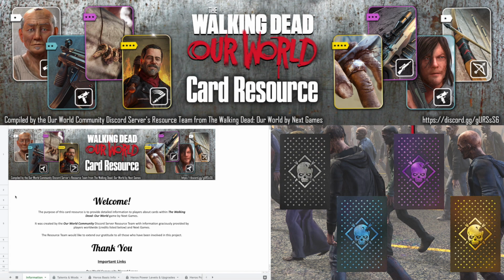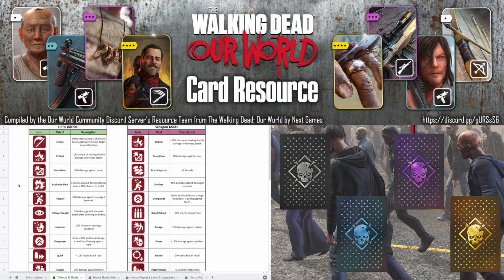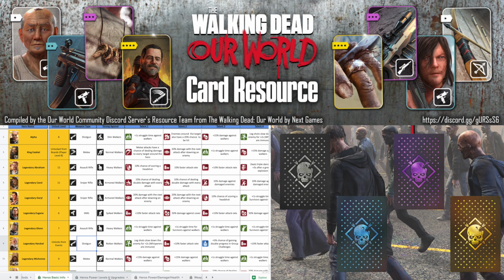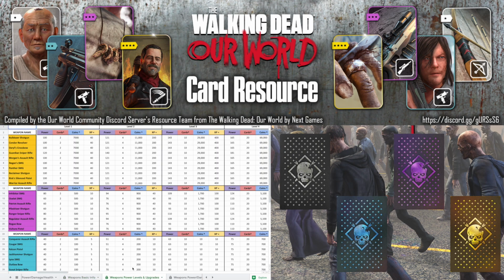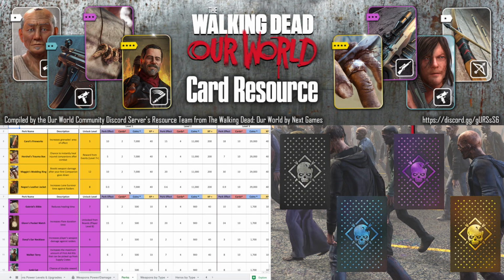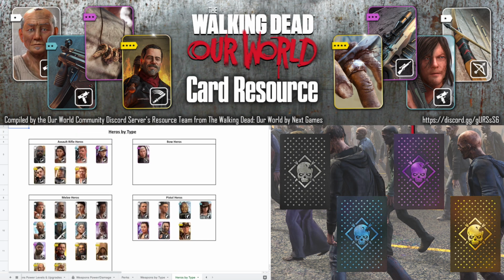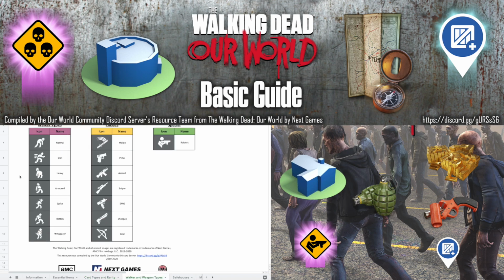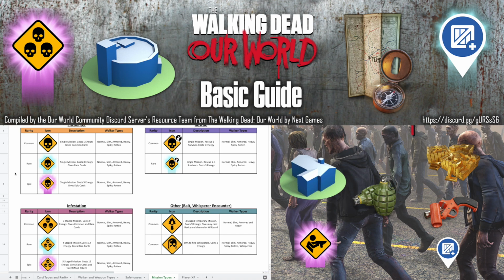NEW CARD RESOURCE AND BASIC GUIDE FOR TWD OUR WORLD!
New Our World Card Resource and Basic Player Guide!

Video Chapters:
0:00 Start
0:10 Intro
0:40 Card Resource
1:05 Information
2:05 Hero Talents & Weapon Mods
2:22 Hero Basic Information
3:20 Hero Power Levels & Upgrades
3:55 Hero Power, Health and Damage
4:35 Weapon Basic Info
5:00 Weapon Power Levels & Upgrades
5:15 Weapon Power & Damage
5:45 Perks
6:20 Weapon by Type
6:50 Heroes by Type
7:30 Basic Guide Resource
7:45 Essential Items
8:18 Card Types and Rarity
8:37 Walker and Weapon Types
8:50 Safehouses
9:10 Mission Types
10:05 Player XP
10:25 Ending

The Walking Dead: Our World is the official AMC mobile game of The Walking Dead.

Discover the apocalypse your way in Our World - bring the Walker apocalypse from the hit AMC TV series straight into your living room, front yard, or wherever you want to play. Over 1 billion zombies killed so far, how many can you gun down?

FEATURES
● Explore the world around you, shoot zombies, and discover valuable items

● Collect and upgrade legendary characters, guns, and items from the hit AMC show The Walking Dead

● Join a Group to collaborate in weekly co-op challenges with other players for bigger rewards.

● Cooperate with your friends in competitive co-op Challenge Seasons and aim for the top!

● Unite with other players, save survivors, build shelters, and save the world with your friends

PLAYER REVIEWS
This game is really fun and addictive, makes me feel like a real walker-slayer!

It's really an awesome game to play, you need this in your life.

Really great game! I love being able to take out zombies in my neighborhood!

This is the perfect game for all you TWD fans. It's fun, and you can collect your favorite survivors

Remember, to save the world, aim for the head!